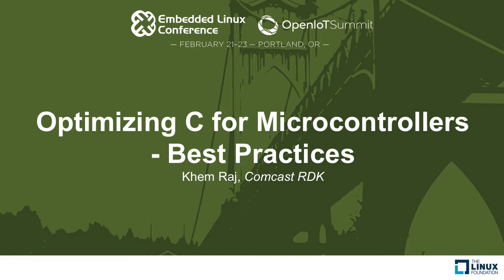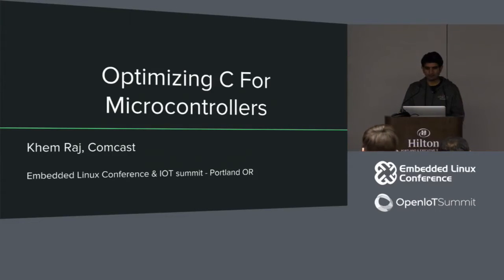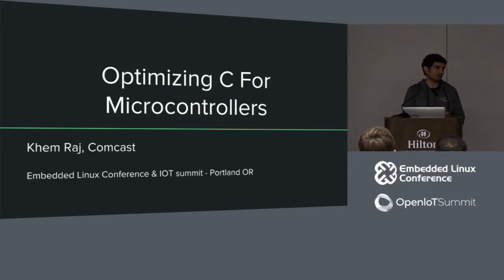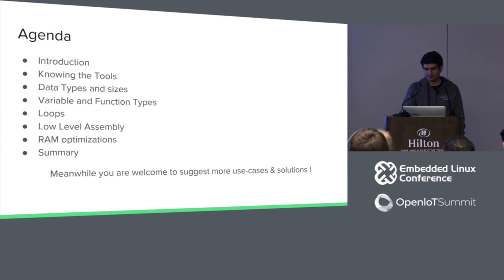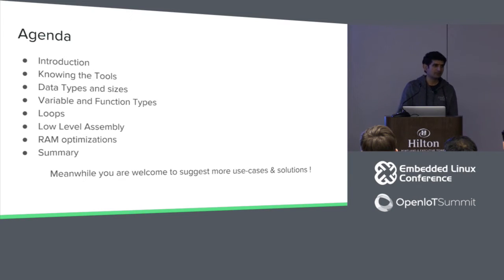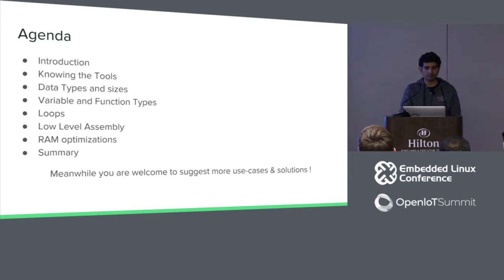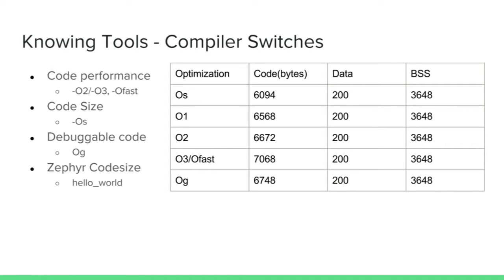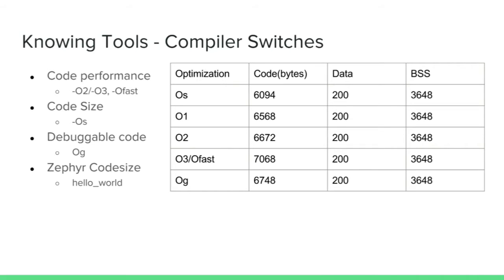Optimizing C for Microcontrollers - Best Practices - Khem Raj, Comcast RDK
This talk will cover the tips and techniques to write best possible C programs for microcontrollers. It will use Zephyr as usecase and demonstrate the size and performance optimizations and tradeoffs. Besides C language itself, it will also present how to squeeze benefits out of GCC for microcontrolles and RTOSes like Zephyr

About Khem Raj
Working on deploying Yocto Project/OpenEmbedded into Comcast's community Reference Design Kit for STB, Gateway and IoT platforms. Working on designing optimal open source software development and contribution procedures. Previously worked at Juniper where he was responsible to creating and maintaining Linux base operating system for upcoming Junos( Juniper's Network Operating System) again it was based on Yocto project. He is a contributor and maintainer for pieces in OpenEmbedded and Yocto Project. Last he spoke at ELCE Berlin in 2016.